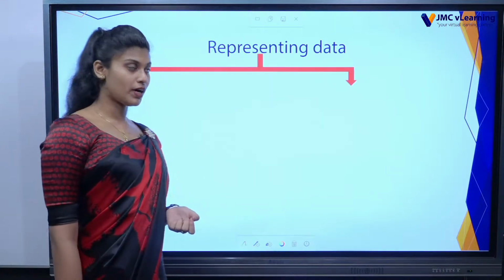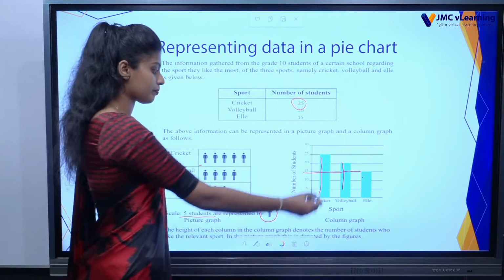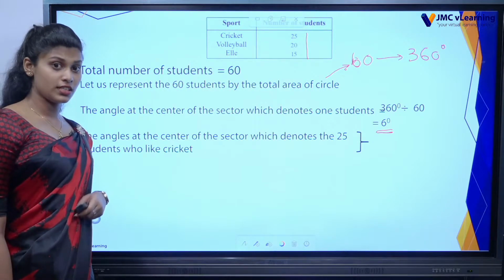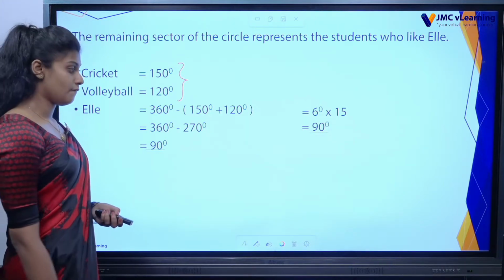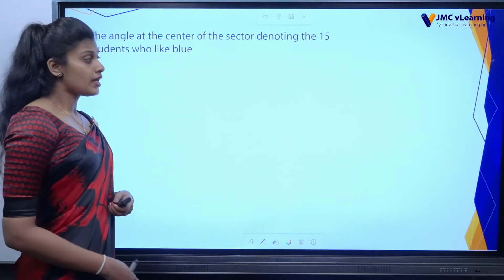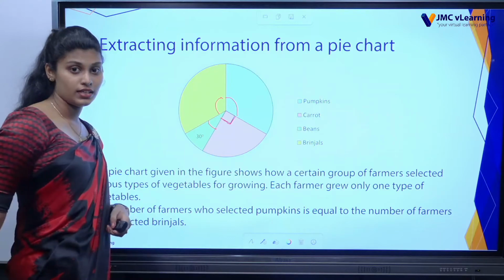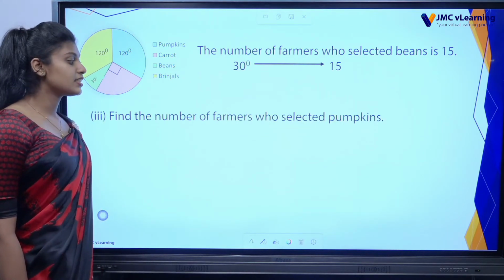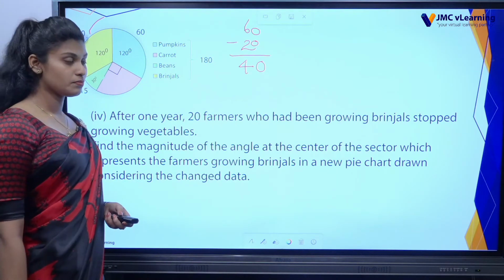Grade 10 Mathematics Unit 10 - Data Representation